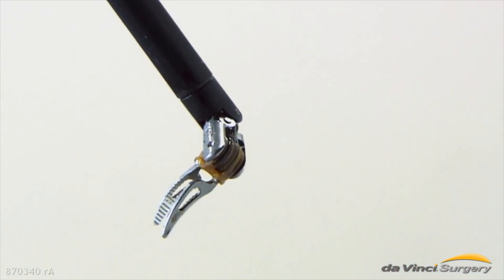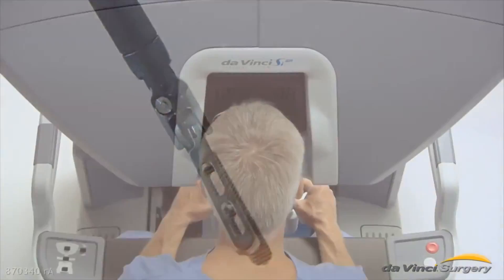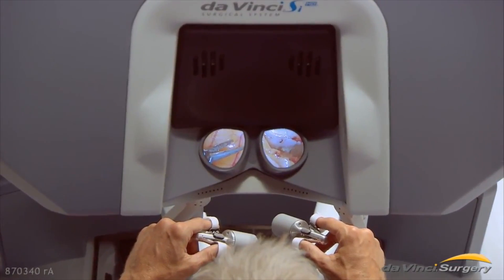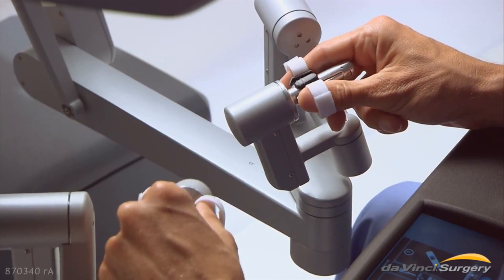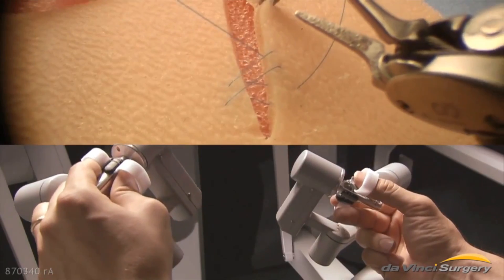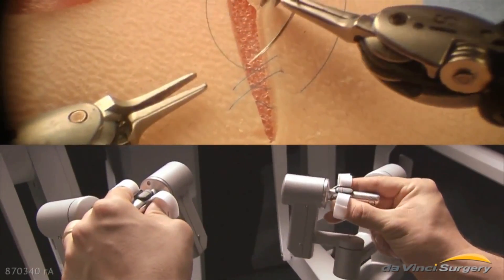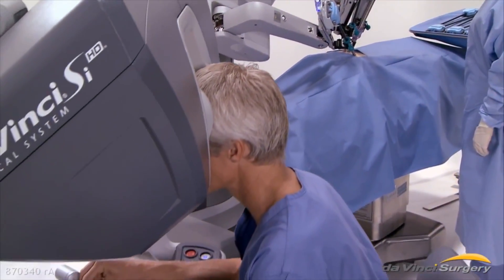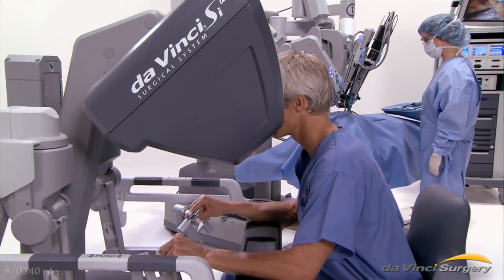Meridian Cancer Care - Dr. Pierre Mendoza Discusses Robotic Surgery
The Meridian Center for Robotic Surgery at Ocean Medical Center is revolutionizing the way physicians operate on patients with certain gynecologic, urologic and general conditions. Our physicians use the da Vinci® Surgical System which allows them to create small incisions associated with traditional laparoscopic surgery, but with improved visualization and range of motion.